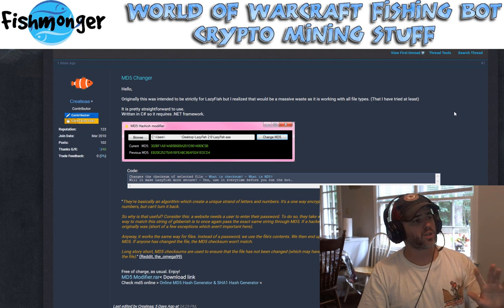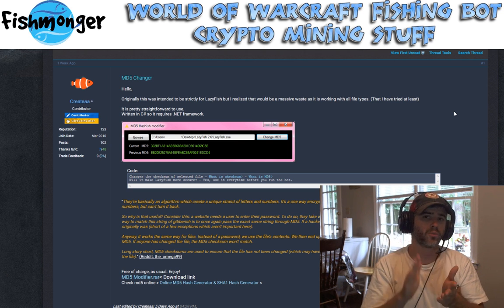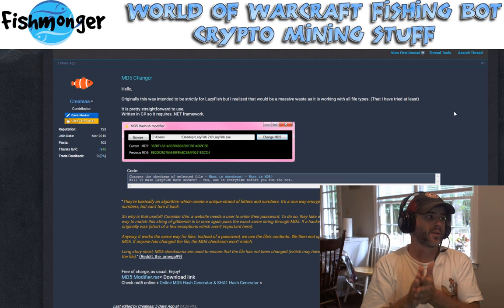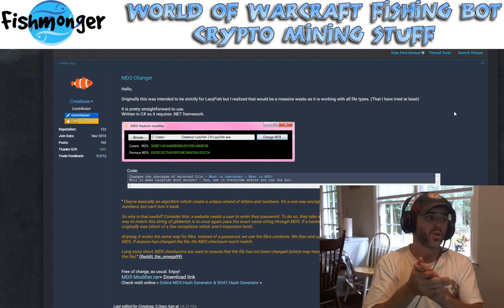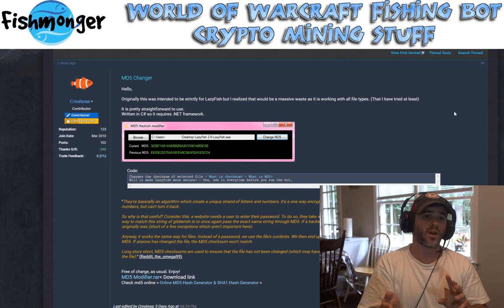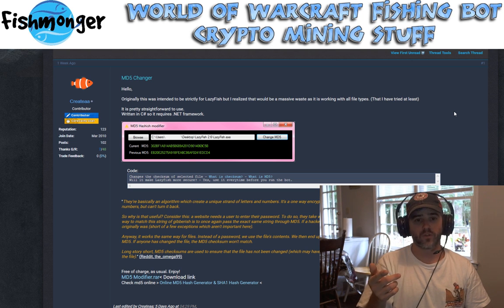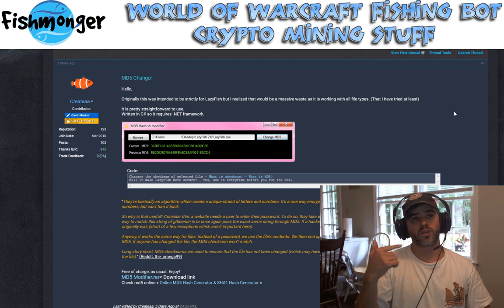Q+A and PSA with Fishmonger, World of Warcraft fishing bot - common questions answered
Timestamps:
00:00 A non playful cat + intro
00:34 Good ole intro music
00:54 Question 1: "The codes you gave me do not work"
02:01 Question 2: "Does your program have a virus in it?"
05:32 Question 3: "How do I get your awesome swag?"
06:09 Question 4: "The program keeps recasting over and over"
09:09 Question 5: "The codes work, however I am still in trial mode"
10:29 Question 6: "The bait does not work on the fishing pole"
11:27 Question 7: "How to make Fishmonger work in the rain"
14:28 Question 8: "It worked yesterday but not today, why?"
17:23 PSA: Blizzard performs large ban wave in October 2018 for Fishing Bots.
23:52 PSA: Ways to help not get caught - Change your file Name and MD5 to stay unique.
25:52 Outtro

Version 2.032 of Fishmonger is available for download. This allows the user to rename all the active windows to make them unique, and removes some of the restrictions on the trial mode. Also, the default download file name has changed.

Fishmonger version 2.030+ is working great in WoW's latest expansion, BFA [Battle for Azeroth], and also works with past expansions on private servers for WOTLK, Vanilla, etc...

Fishing is a "unique" profession which requires the user to stand in one spot and click on moving objects. Yay! What fun!
Now with Fishmonger, you can sit back, relax and watch your character automate the process and fish for you while you multitask and be a slightly more productive human.

Fishmonger is free to download and try.

It starts off in trial mode which provides limited function and does not cost anything. If you like what you see and want to try the full version, send me your Fishmonger ID # and I will give you codes to try out the full version before you buy it. I don't want anyone to pay for something if they don't 100% approve of it. All purchased codes are non-refundable, so verify it works on your computer BEFORE paying me.

Fishmonger is a botting program which is against the TOS of the game. Use at your own risk. I can't be held responsible for irresponsible fishing habits [fishing for hours at a time or overnight, etc...] or for the usage of your account.
Fishmonger has never been mass banned in a ban wave, but individual accounts have been reported and it does not mean you are 100% safe. No bot is 100% safe. If anyone tells you a bot is 100% safe they are lying. Bot at your own risk, and prefer to not bot on your main account unless you want to gamble.

Also, a donation of some hashpower to my Nicehash address or coin wallets is always appreciated. I can never have too many coffees or tasty beers!

Nicehash: 3NHBAaRAxexSouXpSJYs7NoTdft21M7GB5
Bitcoin BTC: 1Q1LBSzmCXSgx6QxwMQpwARCRWL6XBr9rB
Litecoin LTC: LeKdeVRFdb5upn5VW92CBmdxvBE7MABpqW
Ethereum ETH: 0xC791b2EaAC5f627c028FDbCe1F56b6306F86b936
Zcash ZEC: t1gD8JJuSWVhh5PZVnKoKyScomCK65ujuJK

Questions? Comments?

Some of my Software
GUI for the DSTM equihash miner: